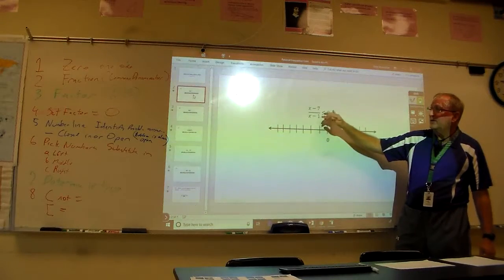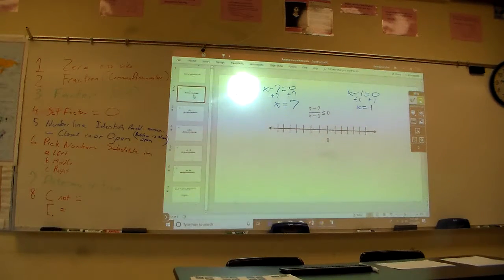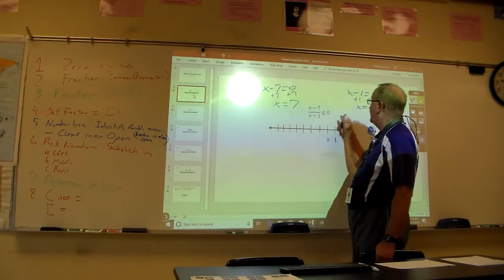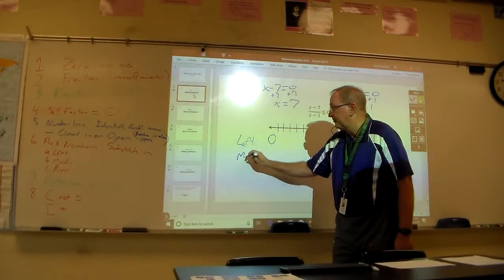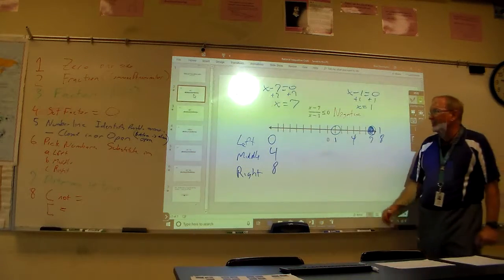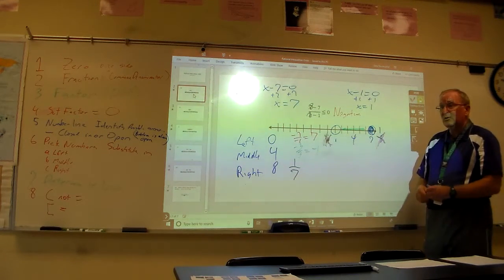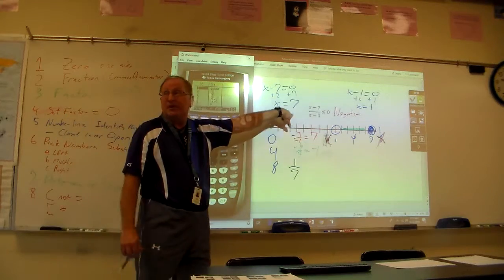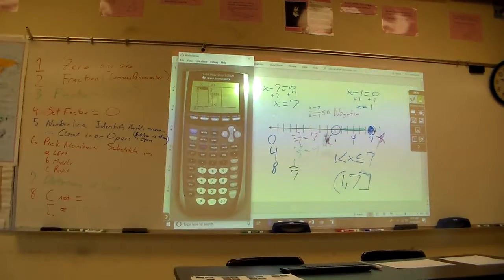Rational inequality finding the answer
How to find the domain of the rational inequality of (x-7)/(x-1)less than or equal to 0.  This problem is different than problem one from the homework due to the less than or equal to.